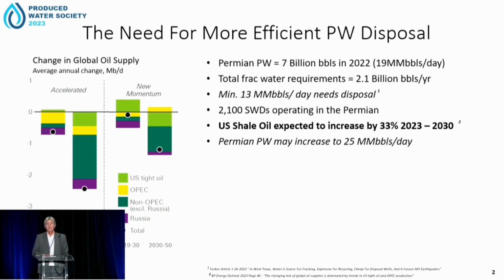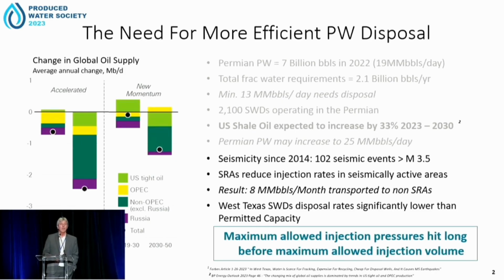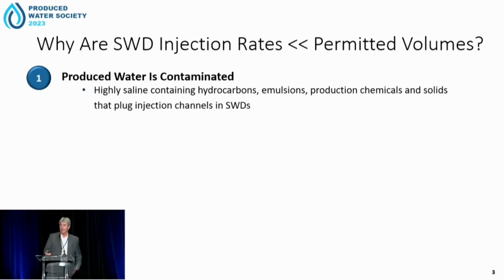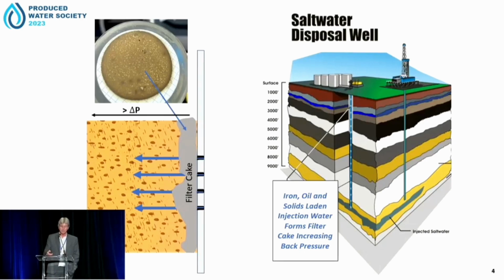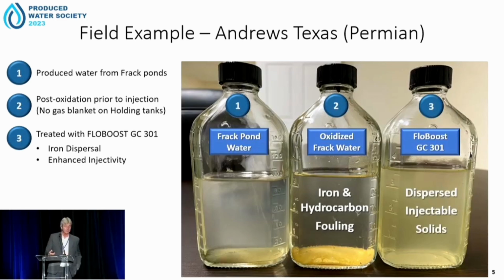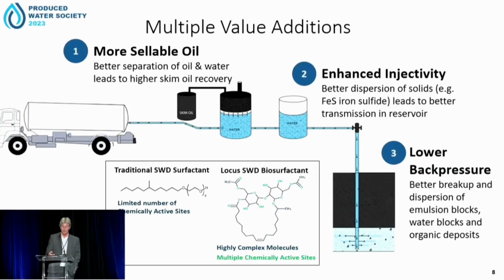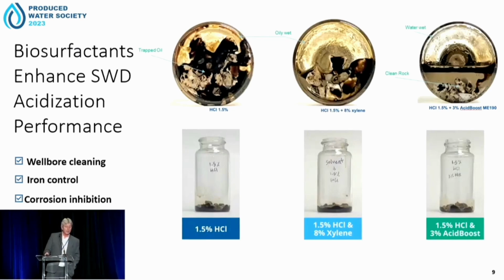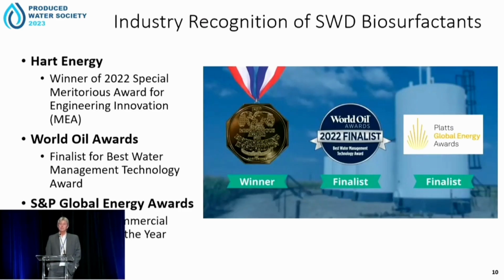Produced Water Society: Biosurfactants Drive New Value in Saltwater Disposal Wells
Did you miss Jon Rogers present at The Produced Water Society Annual Seminar? Here's your chance to watch it and learn how biosurfactants can drive new value in saltwater disposal wells.